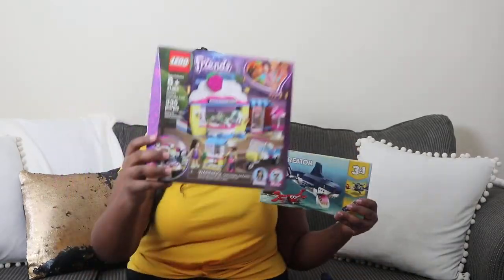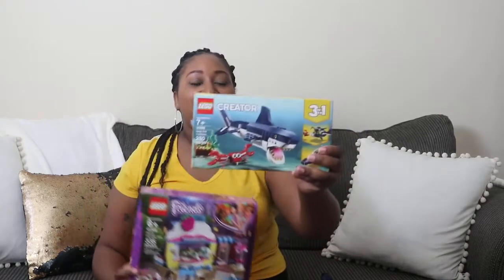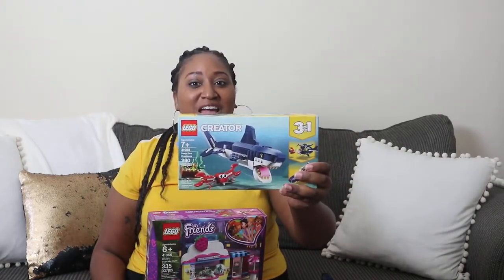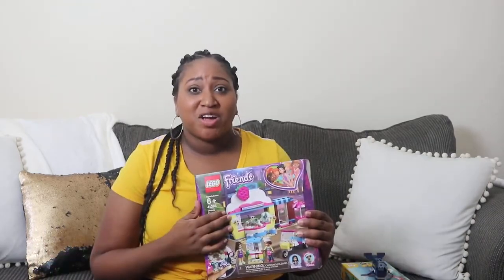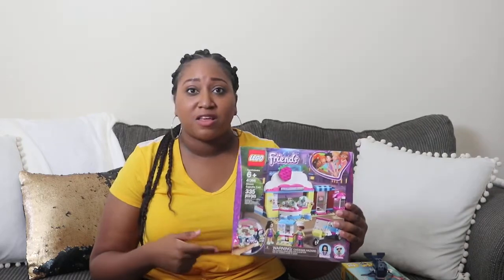LEGO 41366 Friends Olivia's Cupcake Café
Inspired by the sushi restaurants of Heartlake City’s tech district, the cupcake shop features a server that rotates using gear wheels. The LEGO Friends Cupcake Café also has a cool cupcake-dispensing machine, indoor and outdoor dining areas, and a kitchen with an oven, sink, and cake-making utensils. For even more creative play, this café playset also comes with a little scooter to deliver cupcake toys all over Heartlake City. Includes 2 mini-doll figures: Olivia and Emma, plus a robot figure.

Includes 2 mini-doll figures: LEGO® Friends Olivia and LEGO Friends Emma, plus a Zobo the robot figure.
This pretend play toy features a serving area with rotating function, a cupcake-making machine with dispensing function, kitchen with a sink and oven, outdoor table and a delivery scooter.
Accessory elements include cupcakes, a whisk, cooking ingredients, cake-decorating tool, pot, wrench, blender, coffee machine, cash register, bill, parasol, milk machine and a cup.
Create and decorate mouth-watering cupcakes in the kitchen with this fun cooking play set.
Use the cool dispensing machine to buy a cupcake, or choose one from the sushi-style rotating server that you can decorate with the included holographic stickers to make it flash when it turns.
LEGO® Friends sets encourage creative play, and make building imaginative and fun.
Café measures over 5” (13cm) high, 7” (19cm) wide and 4” (11cm) deep.
Toy scooter measures over 1” (5cm) high, 2” (7cm) long and 1” (3cm) wide